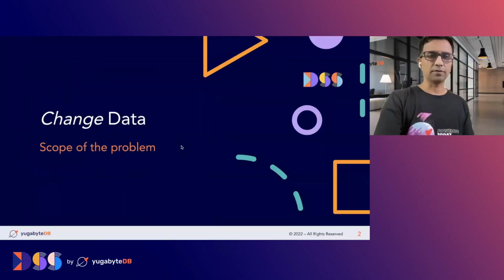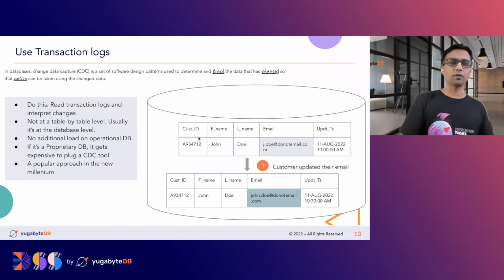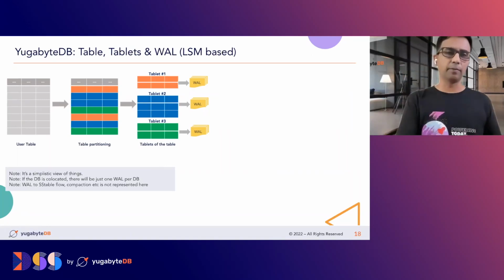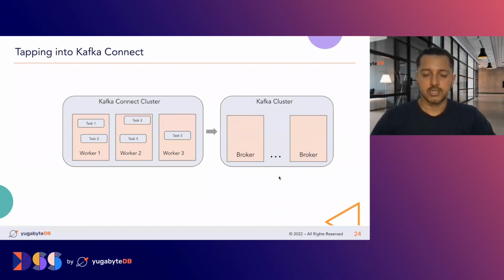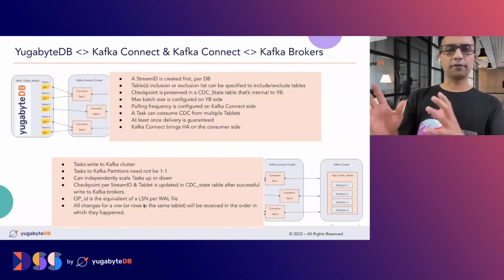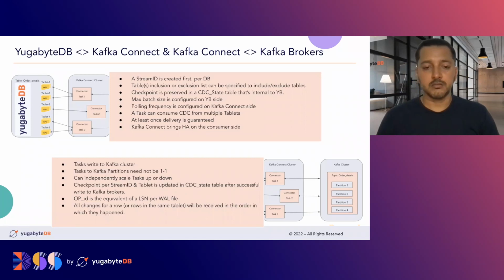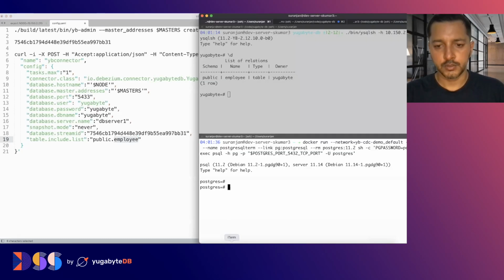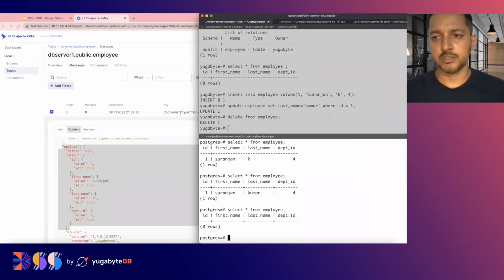DSS 2022 | Change Data Capture: Exploring YugabyteDB’s Modern Design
Change Data Capture (CDC) has become a powerful tool for developers across a wide range of use cases. YugabyteDB recently added support for CDC and is continuing to expand on its capabilities.

In this session, we'll examine the history of change data and discuss popular techniques used on the consumer side during the early Oracle and Sybase days. You’ll then learn different database file types, what this means in the modern distributed SQL world, and how YugabyteDB approaches the design of CDC.